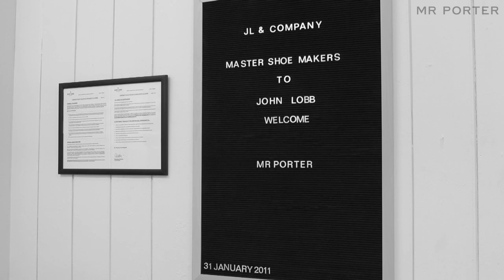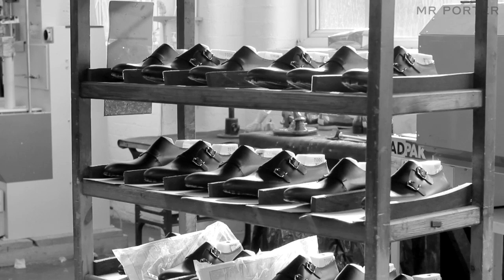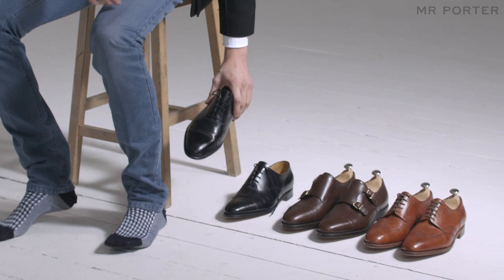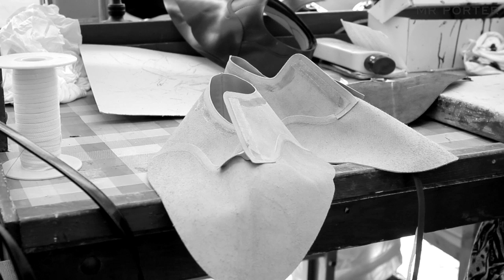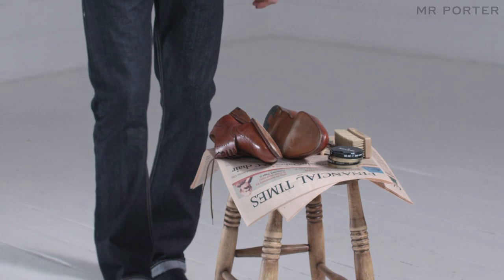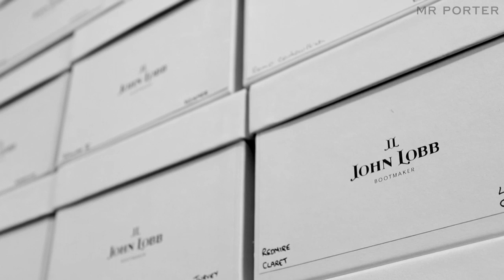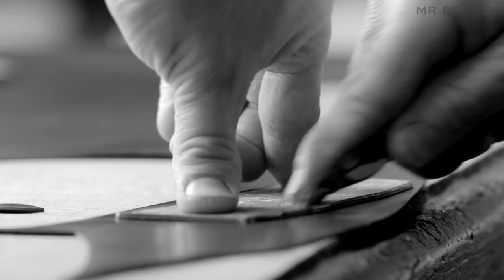John Lobb's Andres Hernandez on Caring for Shoes - Video Manual - MR PORTER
John Lobb's creative director, Mr Andres Hernandez on caring for your shoes